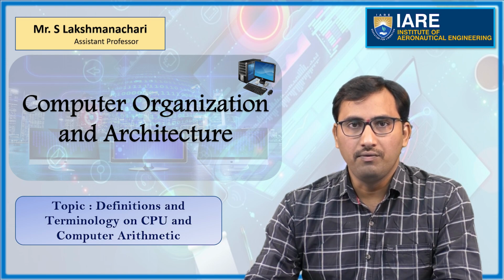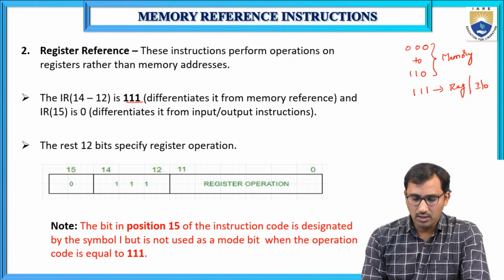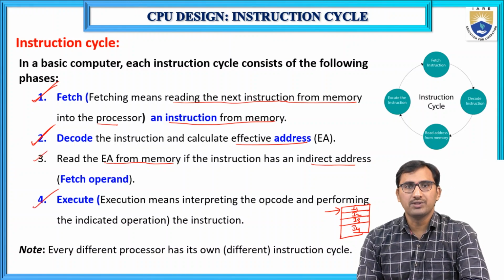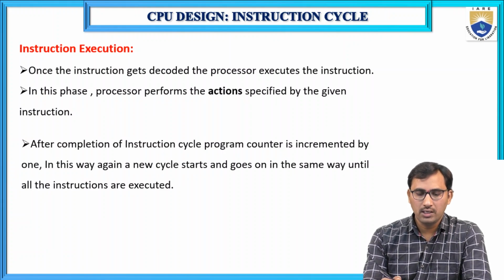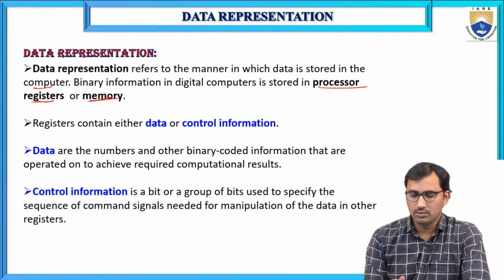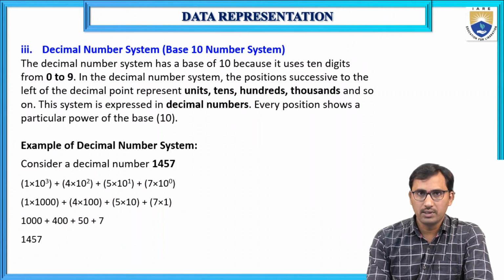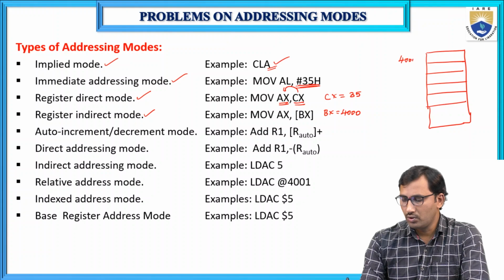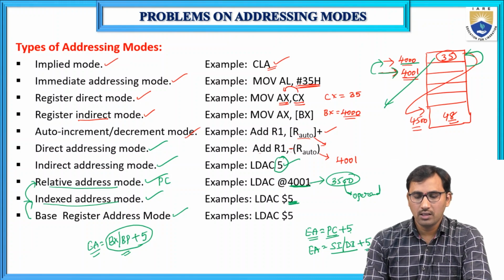Definitions and Terminology on CPU and Computer Arithmetic by Mr. S Lakshmanachari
Definitions and Terminology on CPU and Computer Arithmetic by Mr. S Lakshmanachari | IARE

Telangana, India.